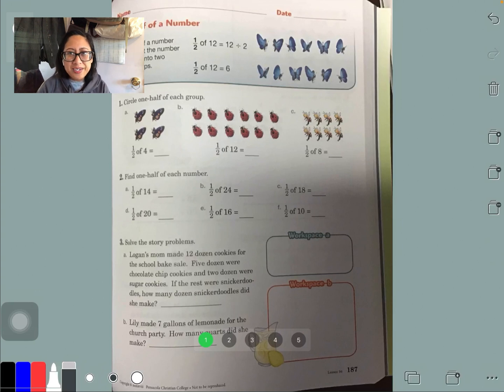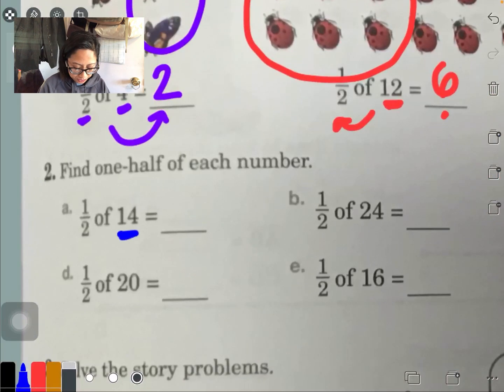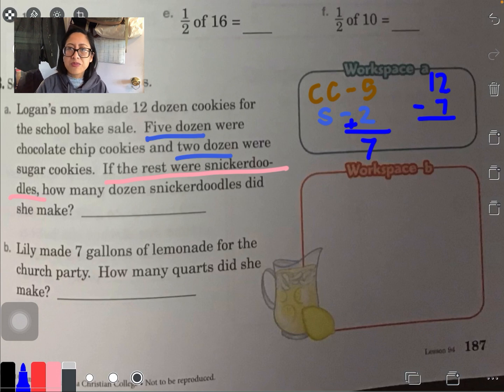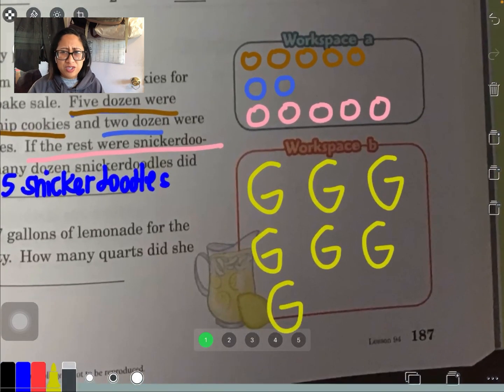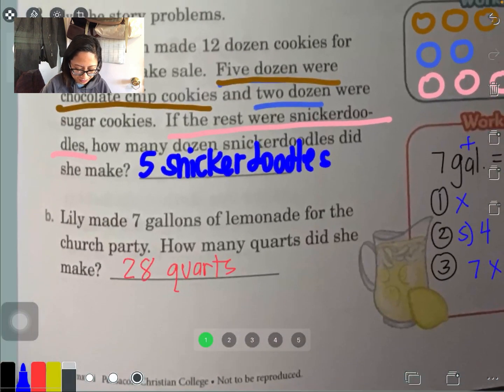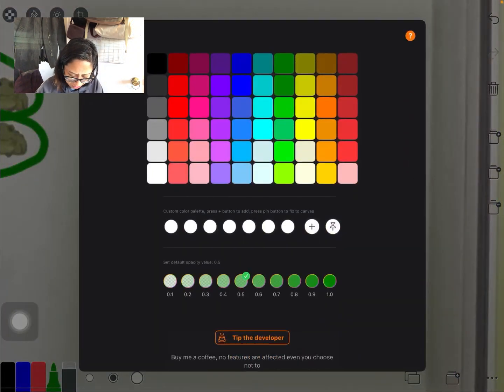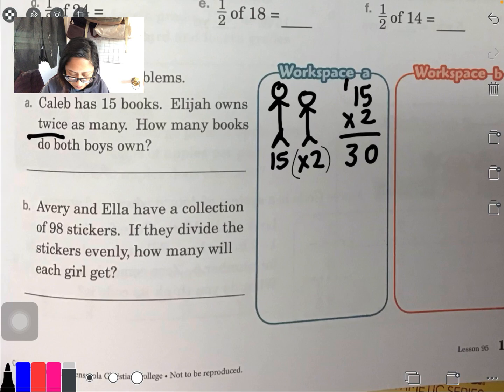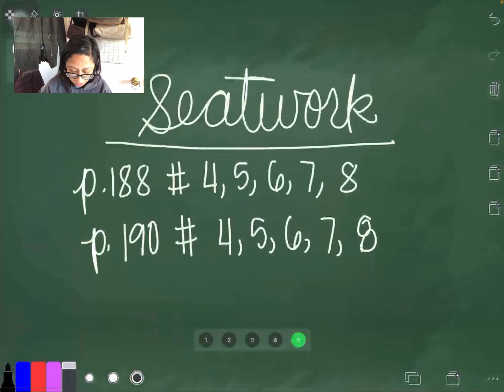3rd Math, p. 187-190